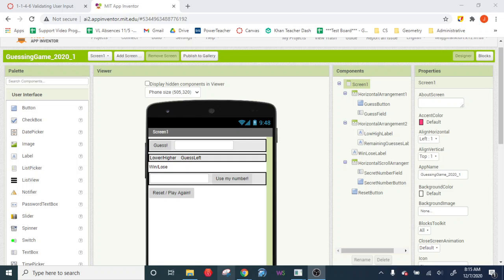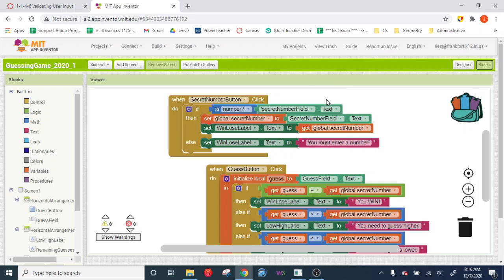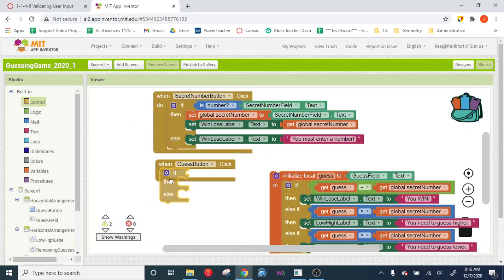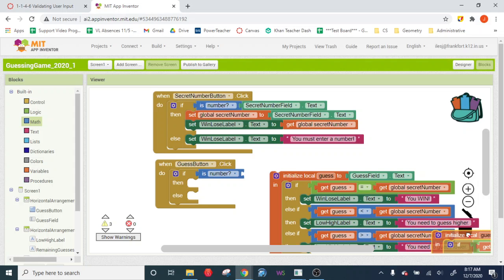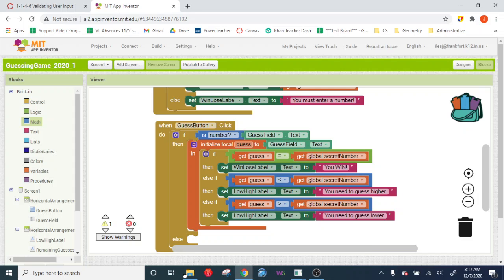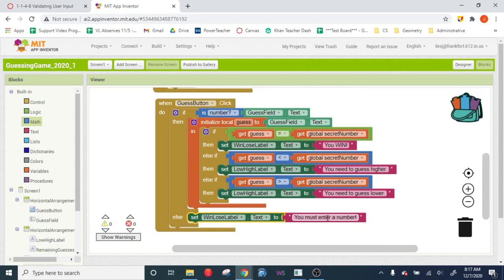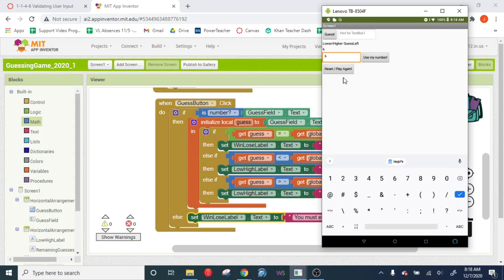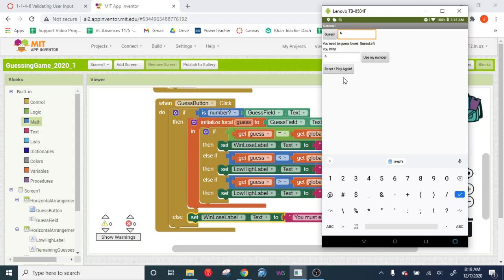CSE 1 1 4 6 Validate Input Solution